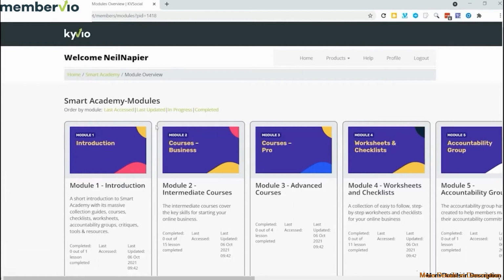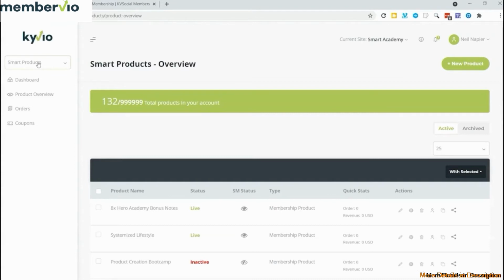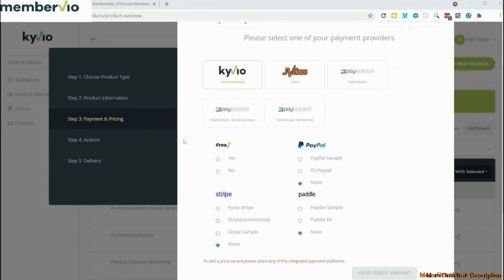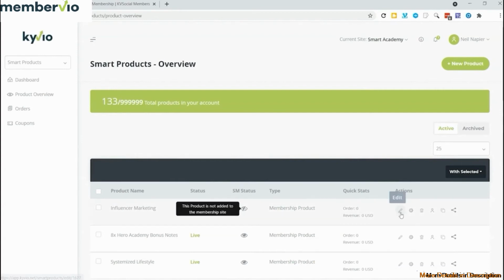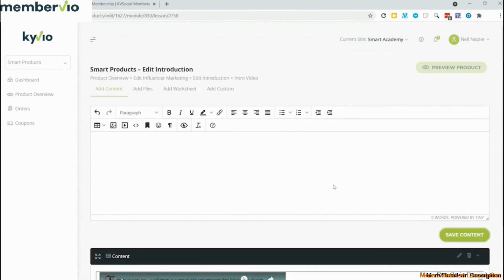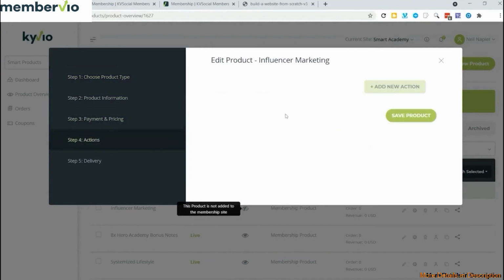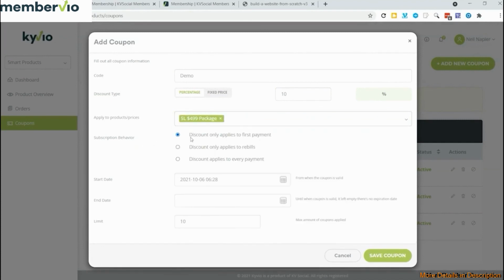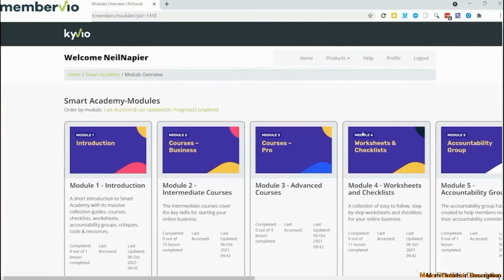How To Create And Selling Online Digital Courses - Create An Online Course That SELLS (Step by Step)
Teach Anything Or Everything Online, No Matter What Niche Create an Online Course That SELLS:
 You Are In…

- Membervio online course builder platform is All-in-one cloud-based platform lets you easily launch a membership website that showcases your knowledge and expertise, increases engagement, signs up paying members, and gets recurring payment with zero hassles and no tech skills required.
- All in one course creator software, online course creator, online course builder platform and maker an online learning platform TO BECOME AUTHORITY IN ANY NICHE:

Membervio opens up a huge business opportunity for you. create and selling online digital courses By using our state-of-the-art technology, you can publish and sell e-learning courses online in any niche, in just a matter of minutes.
- Course creator software BUILD THE WAY YOU WANT:
The membership site editor gives you the creative freedom to edit your pages which suits both you and your customers
- Course creator software MASS IMPORT AND EXPORT:
Want to migrate in and out of Membervio? We make it easy with the mass import and export of members.

- Course creator software CUSTOMIZE EMAILS:
Built-in welcome emails can be customized for content and language - edit these to suit your needs.
- Course creator software OFFER FLEXIBLE PLANS AND BILLING:
- Online course creator IMPORT/EXPORT MEMBERS:
import/export your member list (to a CSV file) whenever you want and then view it in Excel or Google Sheets
- Online course creator MEMBER STATISTICS:
Get a birds-eye overview of how all the members are progressing with their lessons. View worksheets and logs.

- Online course creator SECURE YOUR MEMBERSHIP:
Optional protection disables right-mouse-click, text selection. Disallow certain IPs to log into your site.

- Online course CREATION platform DETAILED REPORTS & STATISTICS:
Get reports on-demand per product - detailing sales, revenue, and content consumption.

- Online Digital Courses SEAMLESS INTEGRATION EXPERIENCE:
PayPal, Stripe, Paddle, Digistore24, ClickBank, JVZoo, ThriveCart, Zaxaa, Warrior Plus, PayKickStart

0:00 Create an Online Course That SELLS
1:02 Online Course Creator software features
1:55 Online Course done for you
2:47 Maker an Online Learning for any niche
3:29 Online Course Creator software bonuses & otos
3:53 Create and selling online digital courses demo

NEW YORK SMART HARMONY LLC
12 Malden Street Park  MALDEN MA 02148 USA